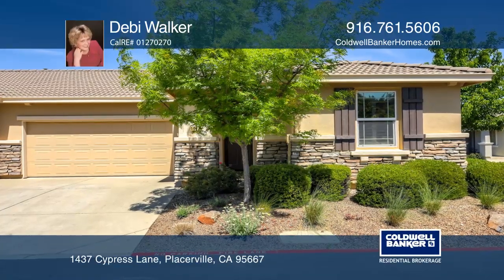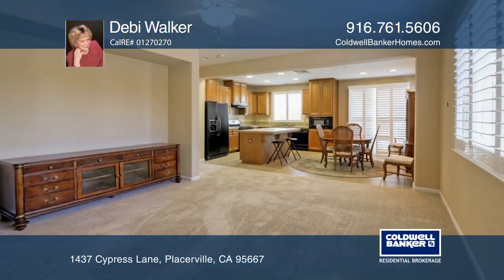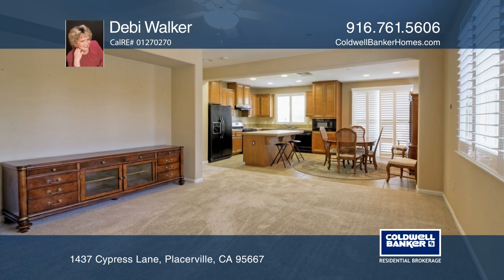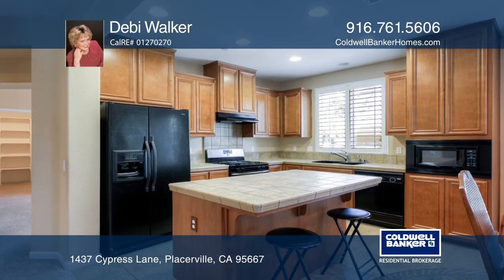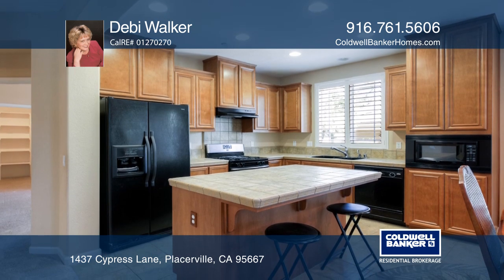1437 Cypress Lane Placerville, CA | ColdwellBankerHomes.com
1437 Cypress Lane, Placerville, CA

Come live the Good Life in this extremely well-maintained home in Desirable Eskaton Village. This gorgeous home is located on a corner lot, allowing loads of sunshine to stream in. Featuring an open floor plan, high ceilings and plantation shutters. The kitchen island is the ideal place to gather or